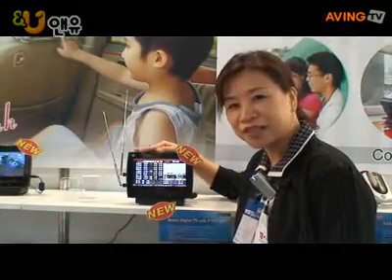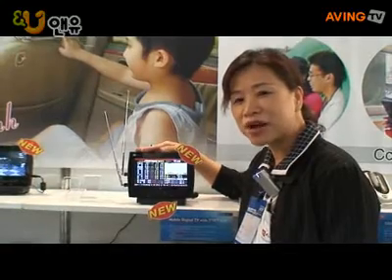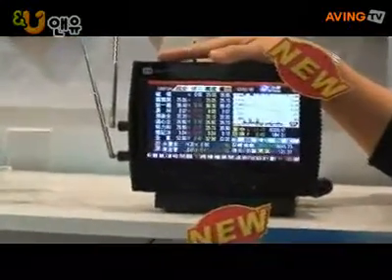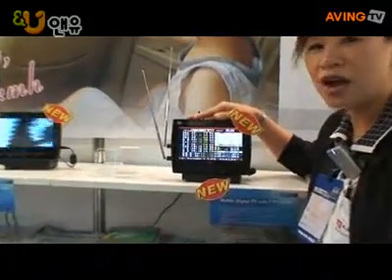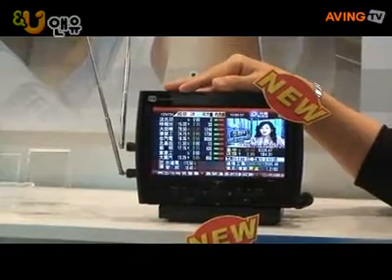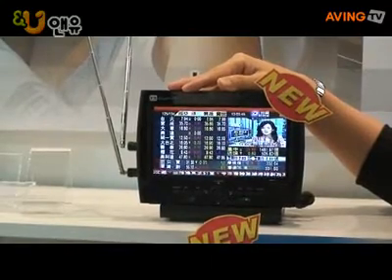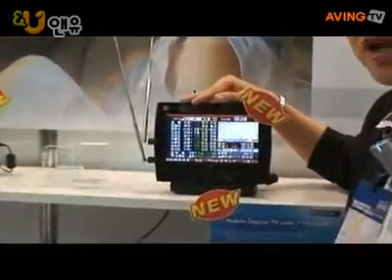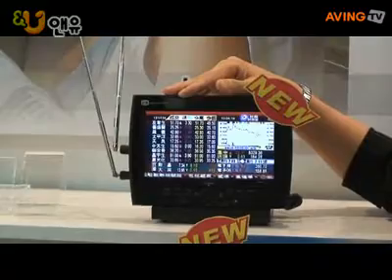2007-06-25_20070605(수)_컴퓨텍스2007_Trans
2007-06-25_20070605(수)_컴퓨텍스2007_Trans